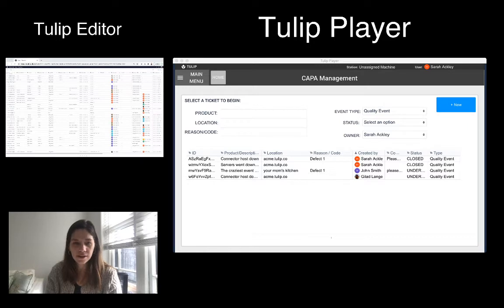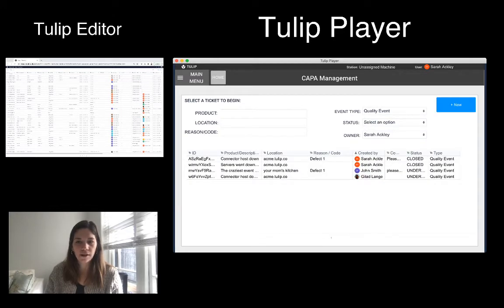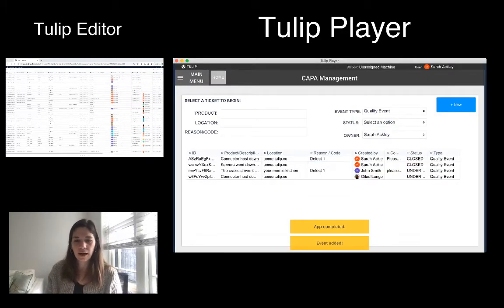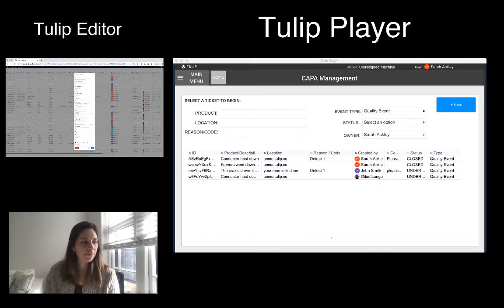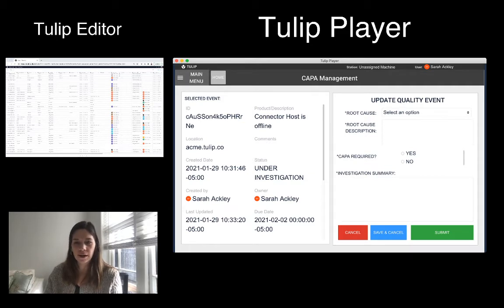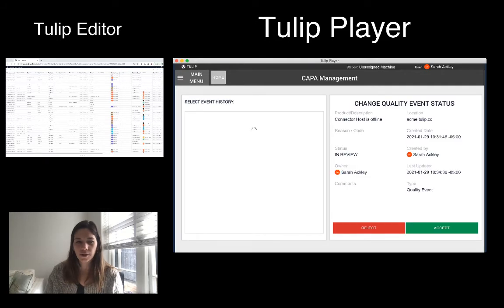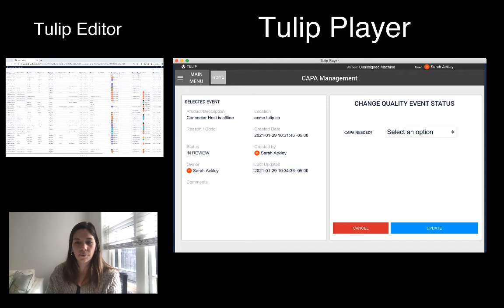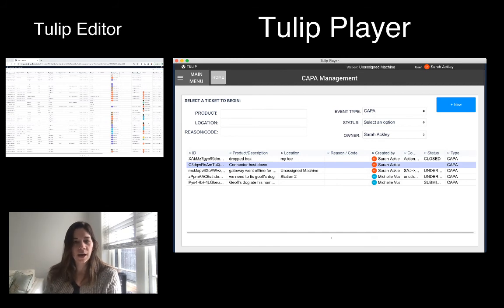CAPA Management | Operations App Library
The CAPA Management App allows you to capture quality events and CAPAs. Assign the appropriate people to each event and require certain fields as the event moves throughout different states of the investigation process.

Visit our library to learn more about the CAPA Management App